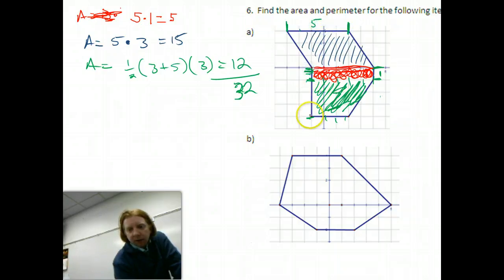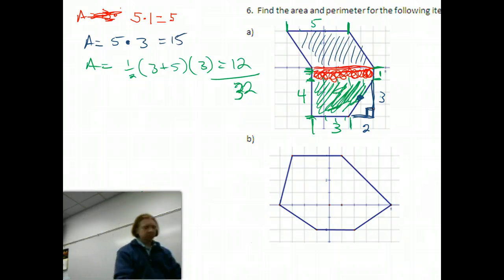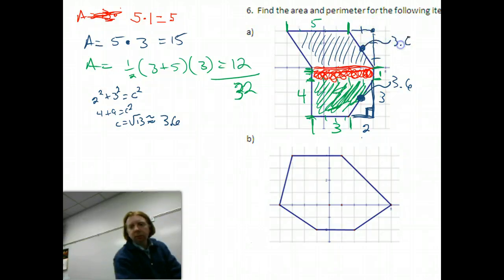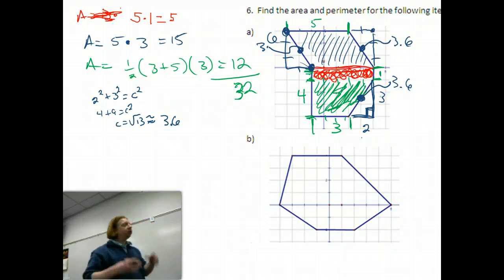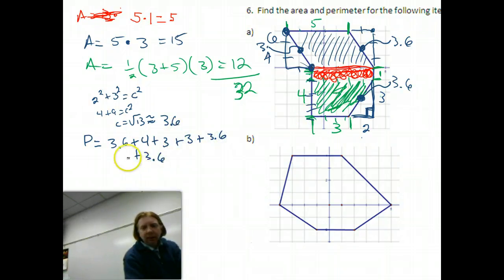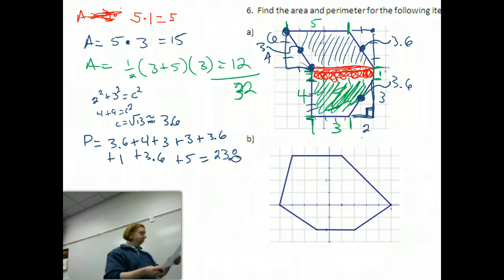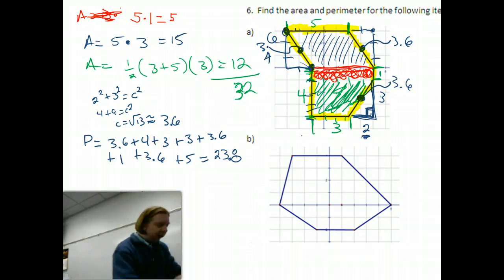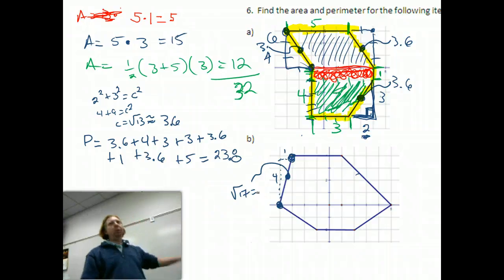Geo 9-Review #6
Perimeter